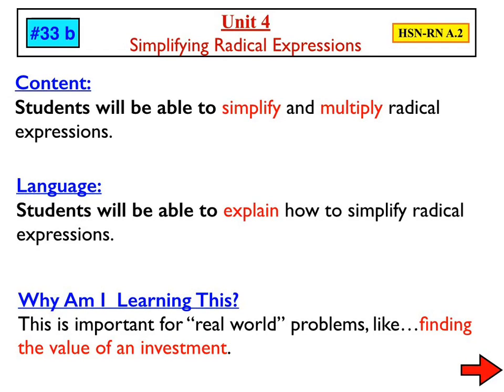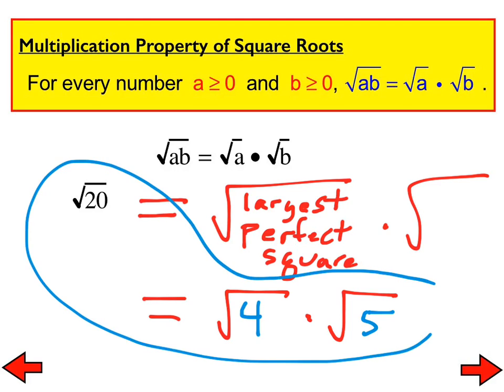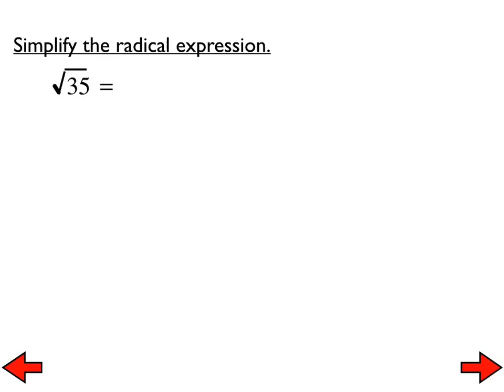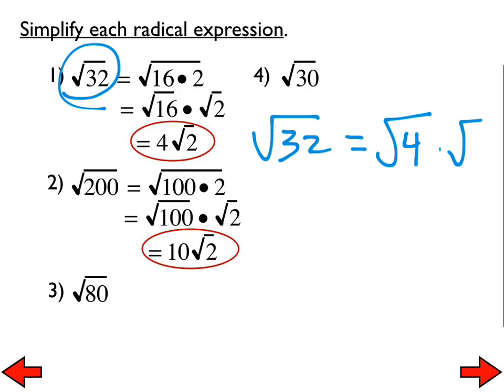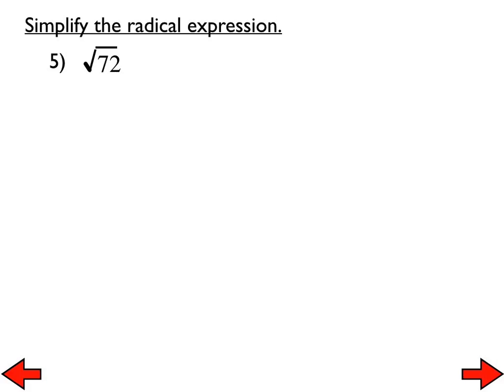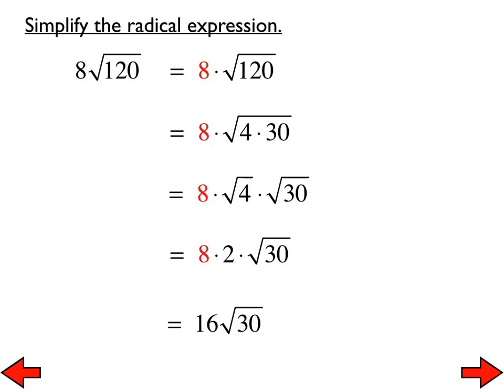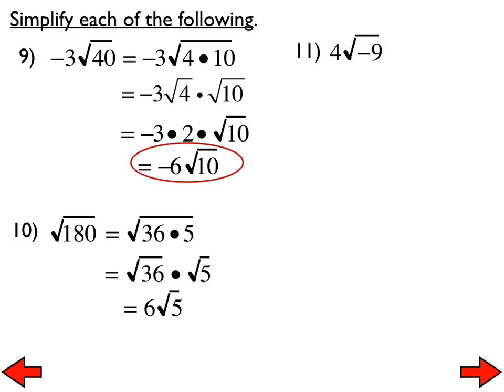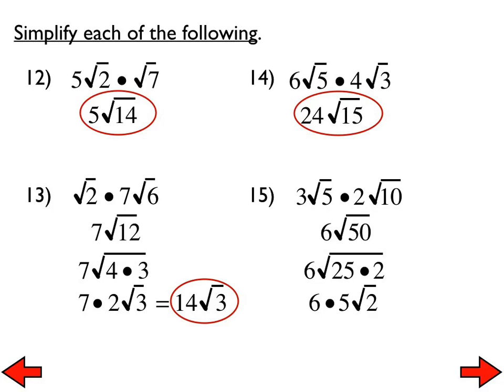#33 b Simplifying Radical Expressions